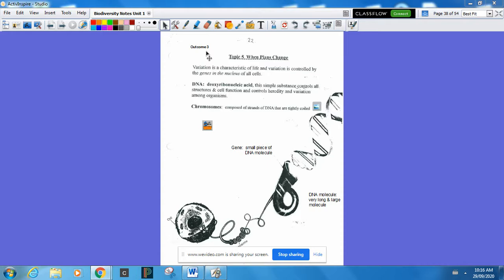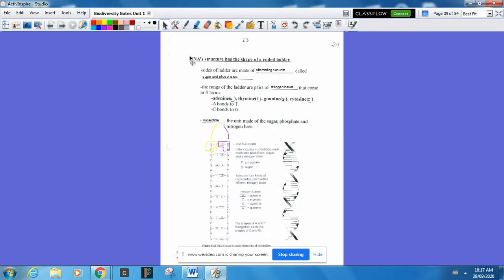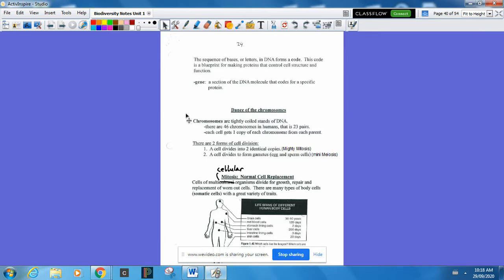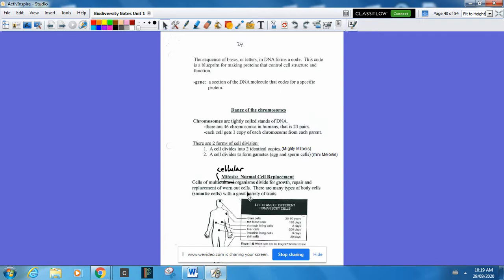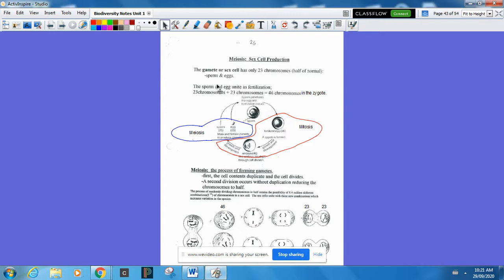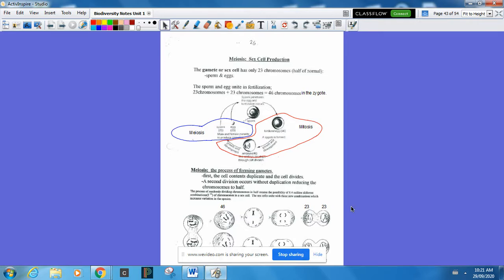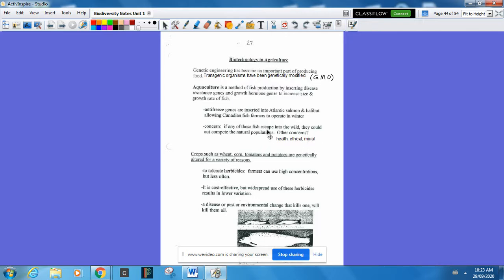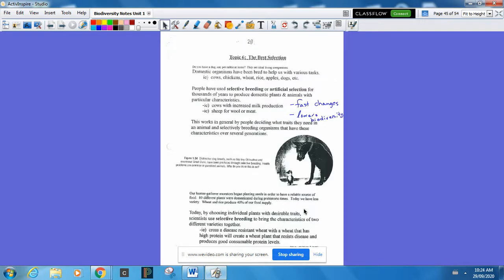Biodiversity topic 5